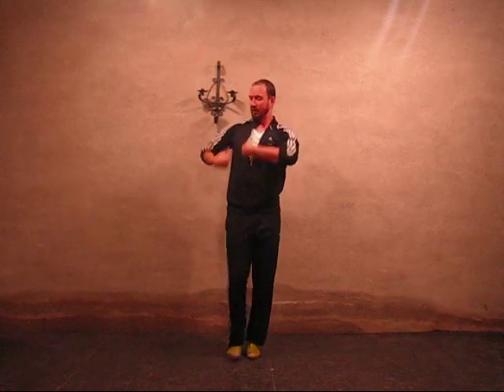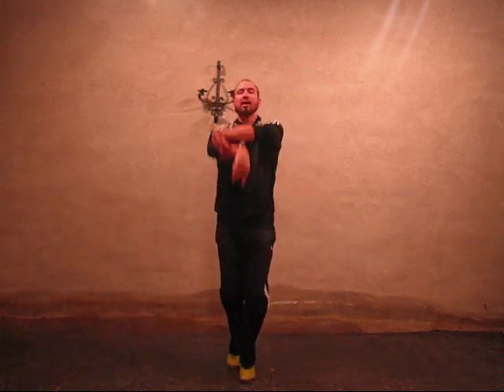Alternate Basic Tangos Desplante - Flamenco Dance